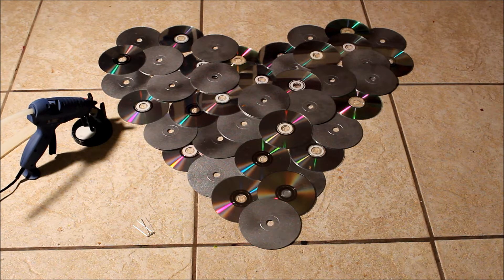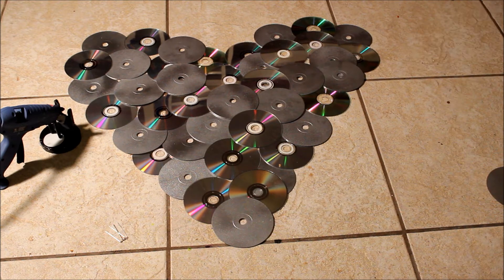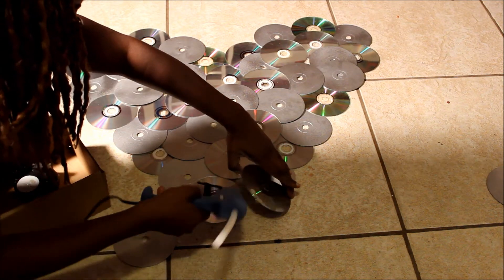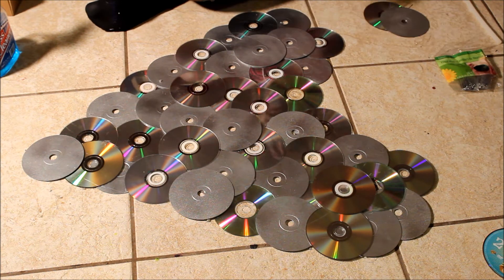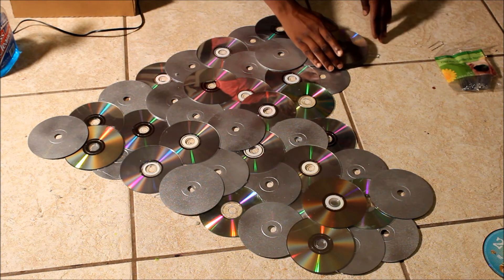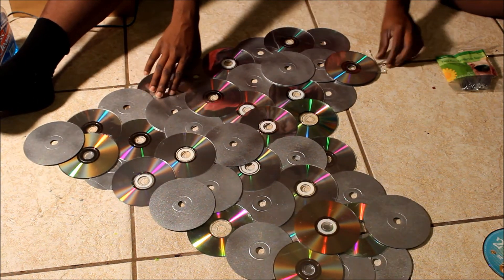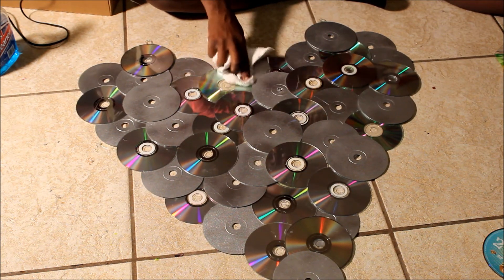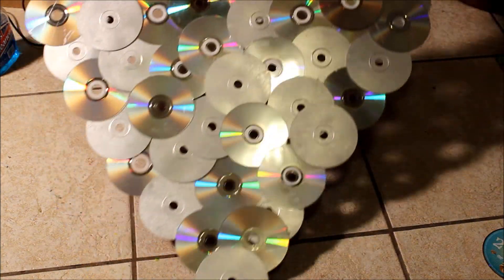D.I.Y. HOW TO MAKE A HEART PICTURE OUT OF OLD CD'S AND DVD'S ..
HEY YALL .. DO YOU GOT ANY OLD CD OR DVD'S .. WELL DON'T THROW THEM AWAY  PUT THEM ON THE WALL ;-) ...  HERE'S HOW TO PUT A GOOD USE TO THOSE OLD SCRATCHED UP CD'S AND DVD'S .. ..

ADD ME ON FACE BOOK !!! ;-)